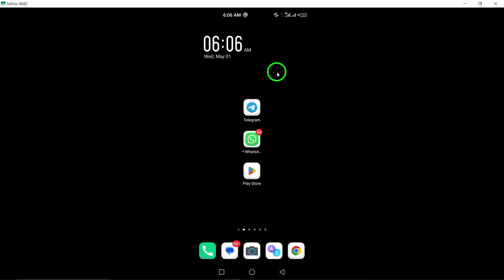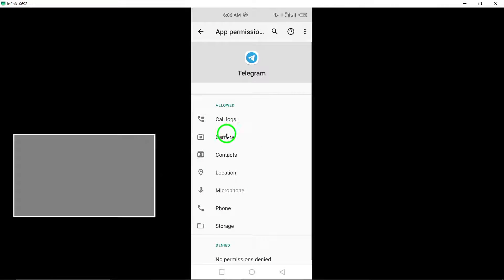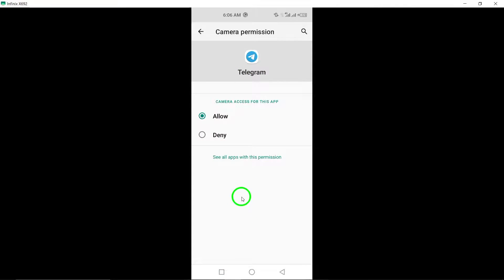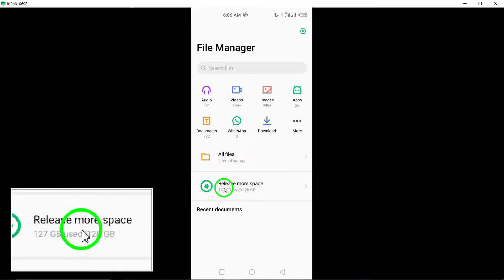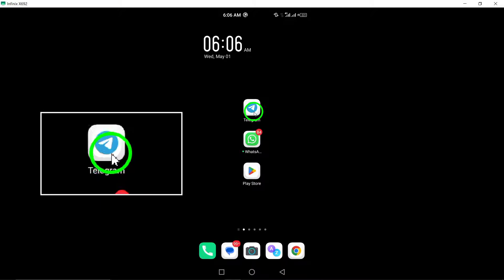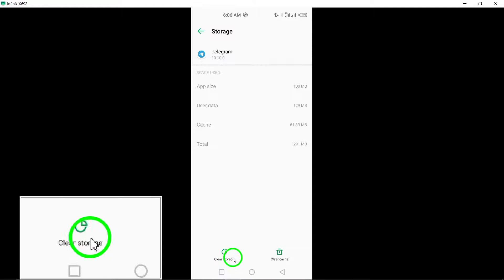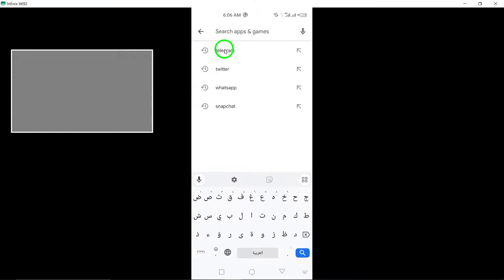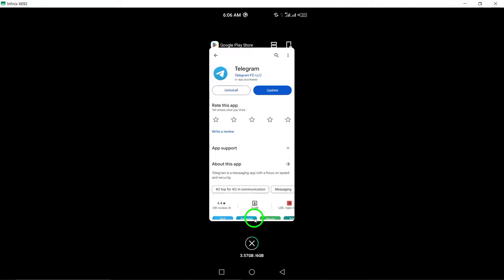How To Fix Telegram Stories Not Uploading (Updated)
Learn how to troubleshoot and resolve Telegram Stories not uploading with our updated tutorial. Follow these top ways to address the issue effectively:

1. Restart Your Smartphone.
2. Check Your Internet Connection.
3. Verify Your Phone’s Camera.
4. Check Internal Storage.
5. Clear Telegram App Data.
6. Update Telegram to the latest version from the Google Play Store.
7. Reinstall Telegram.
8. Use a VPN (if needed).

Empower yourself with the knowledge to fix Telegram Stories uploading problems. Watch the video for step-by-step guidance and expert tips.